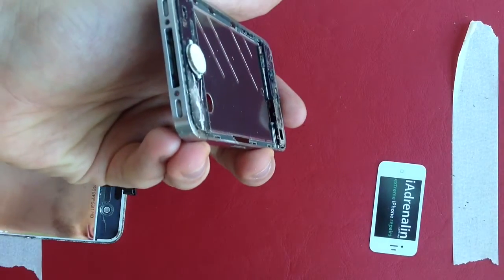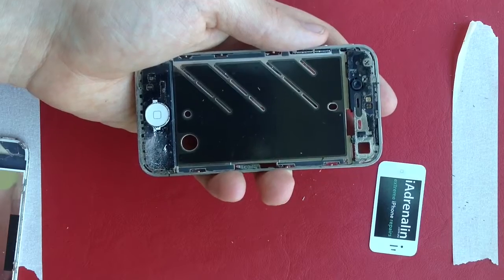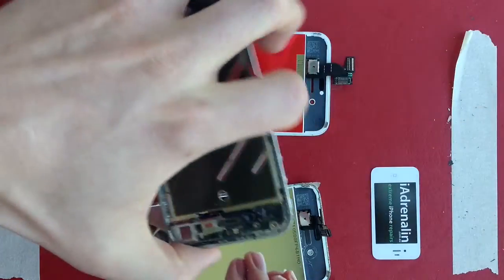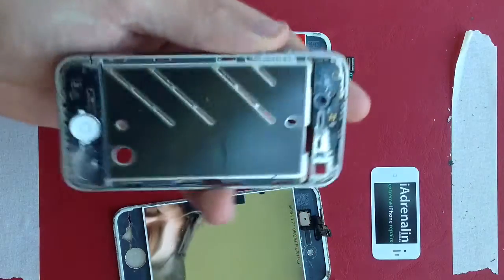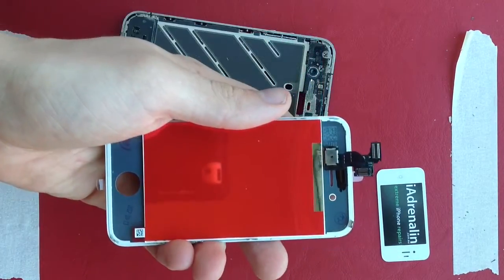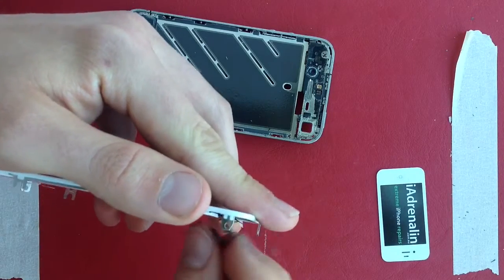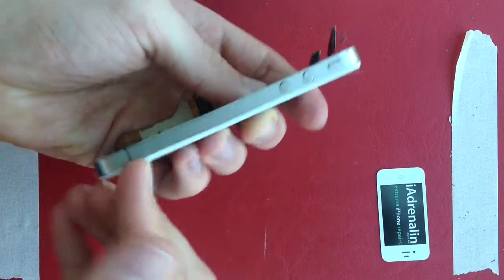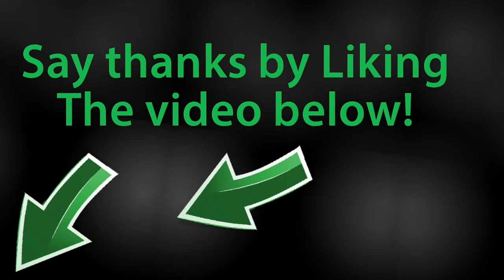Apple iPhone 4 screen replacement - 40min - Part 1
Here's part 3rd part of this untold story on replacing your iPhone screen!

Don't forget to download and print our iPhone 4 screen chart to help you remember where everything goes!

Would love to hear how this went for you!